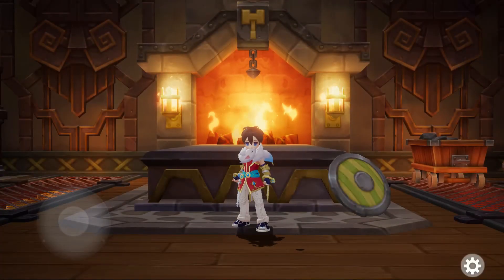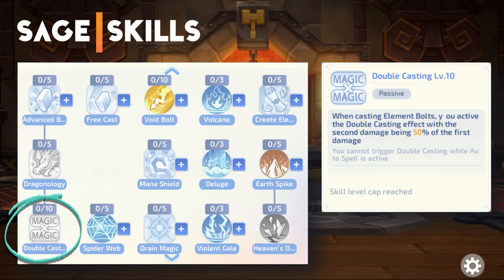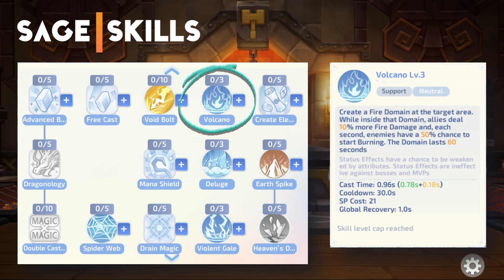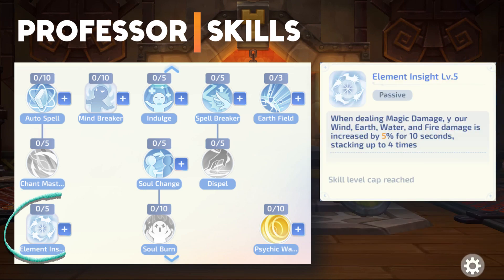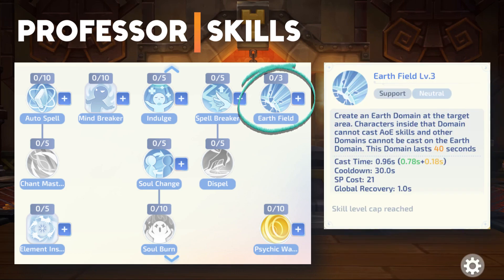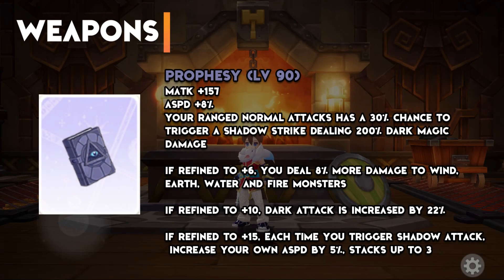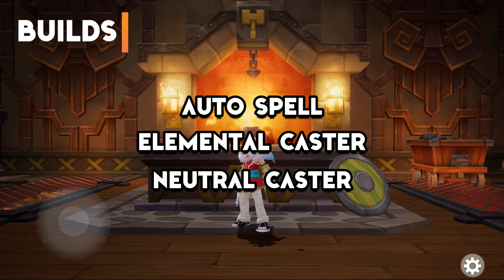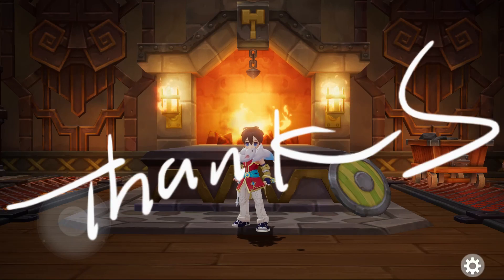RAGNAROK ORIGIN GLOBAL | SAGE & PROFESSOR | BUILDS & SKILLS OVERVIEW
These are the things you should know about the upcoming Sage & Professor class in Ragnarok Origin Global:

0:00 - Intro
0:32 - Topics
0:43 - Sage Skills
2:45 - Professor Skills
4:21 - Weapons
5:11 - Verus Cores
5:47 - Sigil
5:59 - Builds
6:53 - Outro

▬ Tags ▬